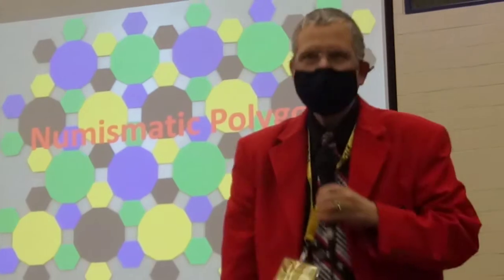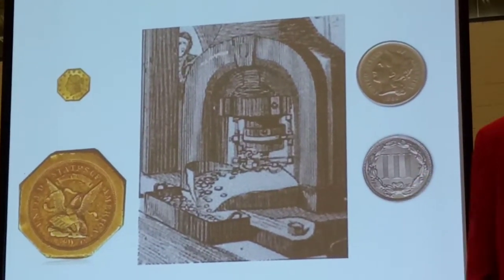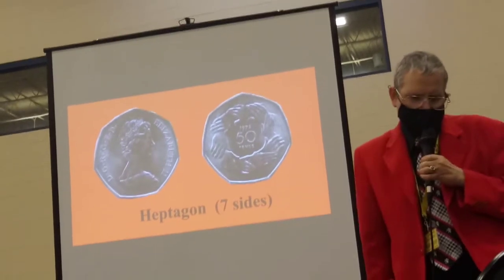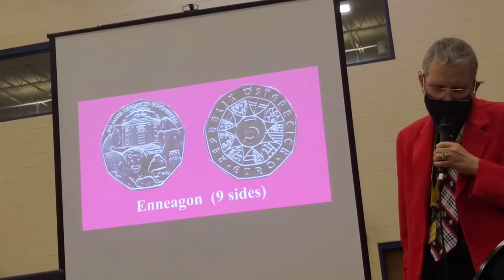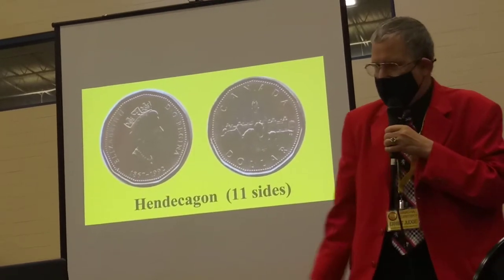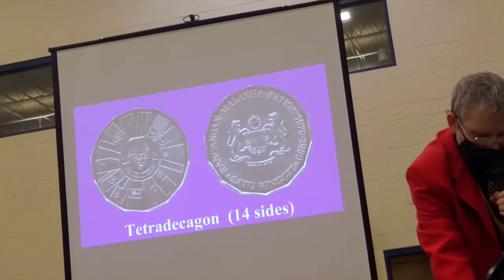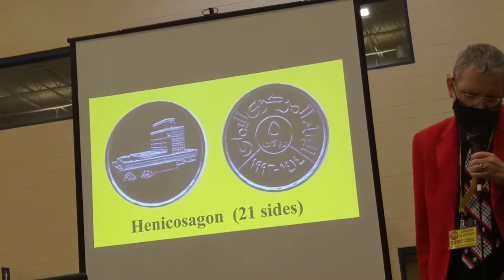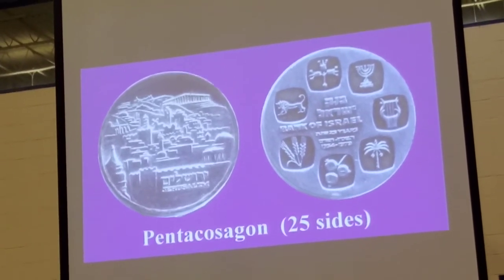Numismatic Polygons - PAN Fall Coin Show - Oct 30, 2020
Numismatic Polygons of US & Foreign Coinage - Pennsylvania Association of Numismatists Fall Coin Show - Oct 30, 2020